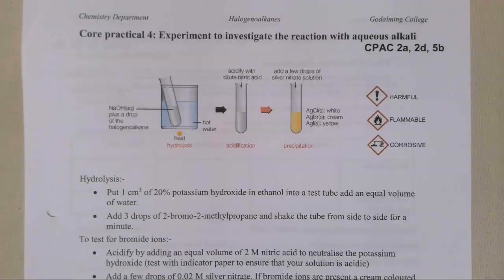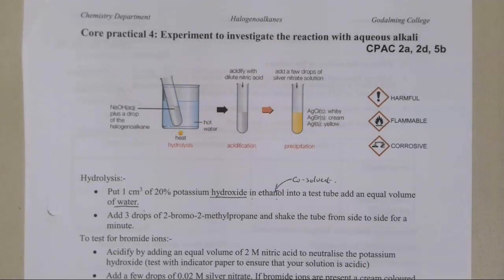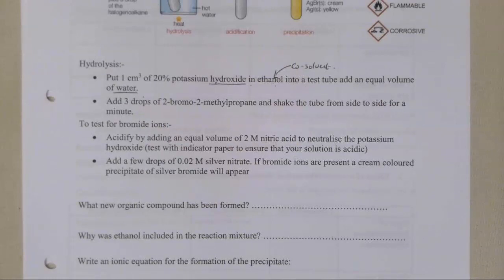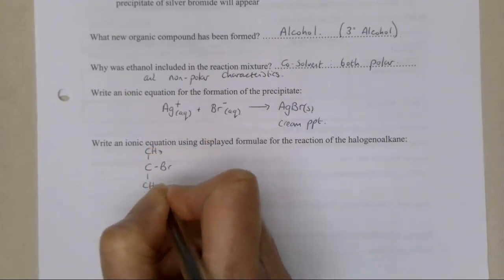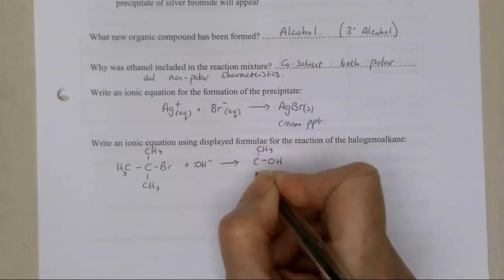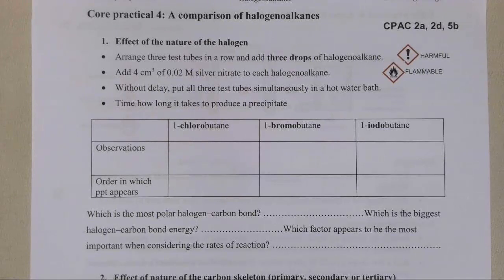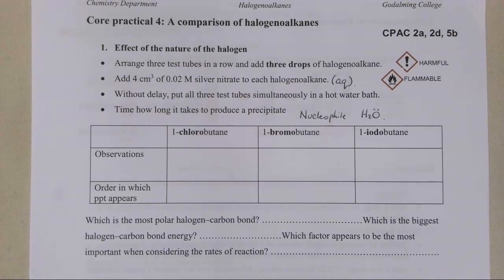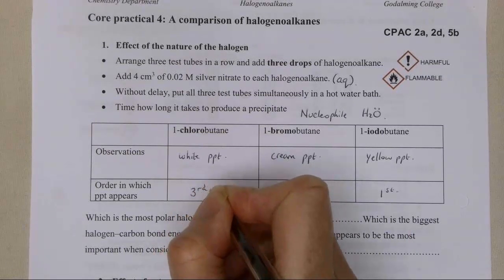Halogenoalkanes p12 13